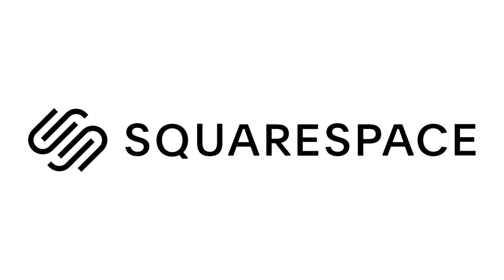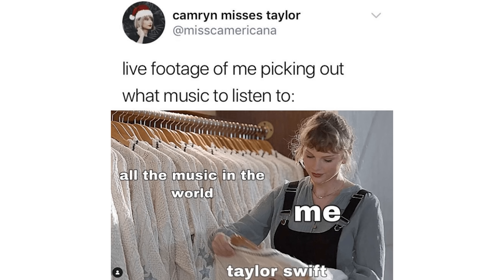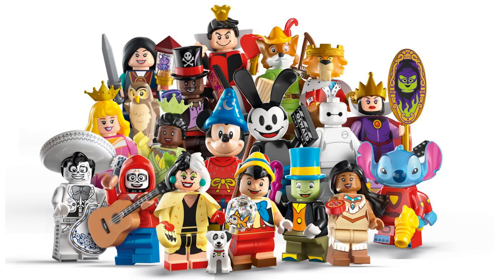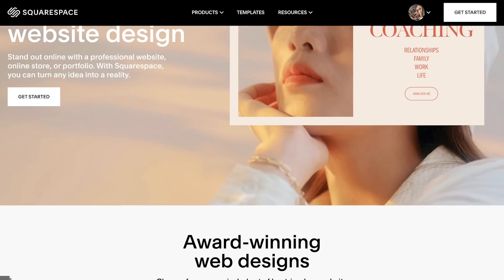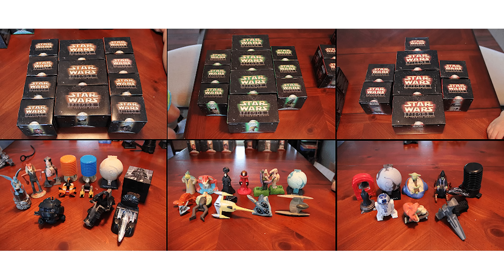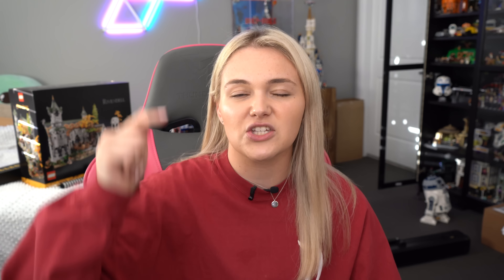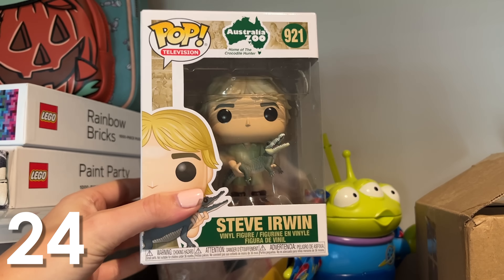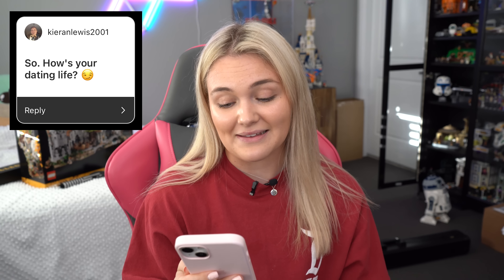LEGO Gringotts Leaks, Hogwarts Layout & Most Wanted Clone Wars Sets | Q&A May 2023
Today we're talking LEGO Harry Potter Gringotts leaks, the combined Hogwarts Castle, LEGO Clone Wars & Rebels sets, my growing Funko & Black Series collection and much more! Come relax and get to know me a bit better, and thanks to everyone on Instagram for sending through your questions!

Holly
Baulkham Hills
NSW 2153
Australia